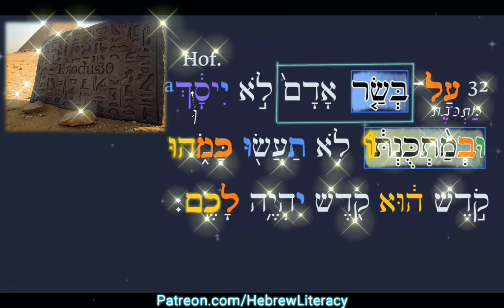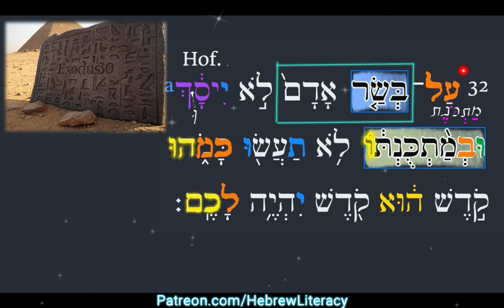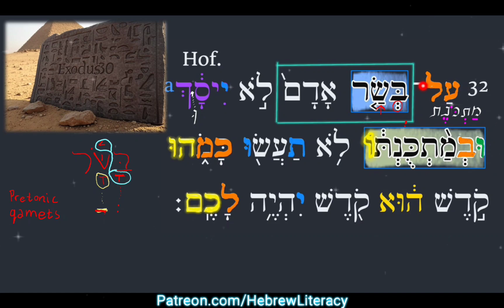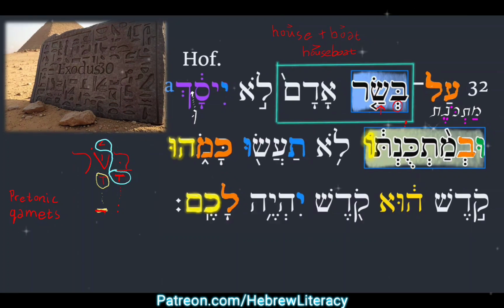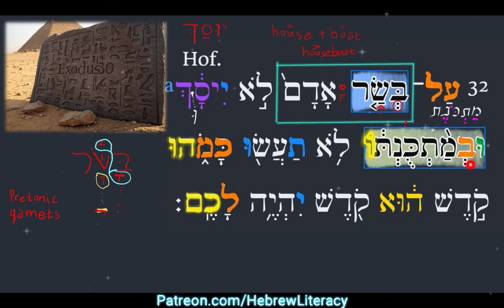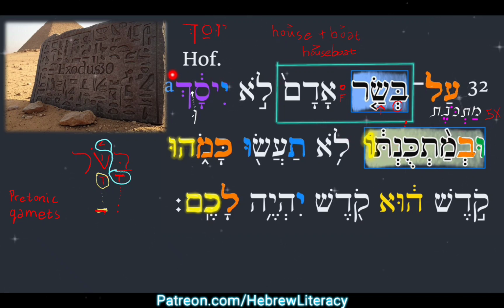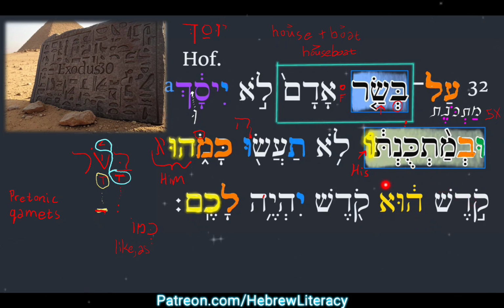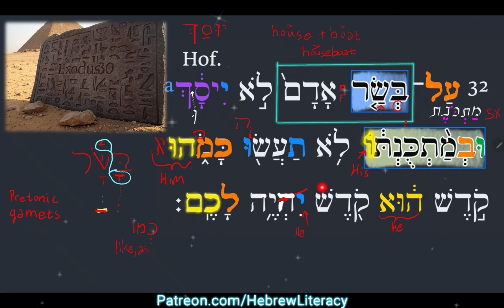Hebrew Listen & Learn Exodus 30.32 Every word explained - lots of explaining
1 time gift easiest here:
(please try "send to friends and family")

May Hashem bless our volunteers who created the following topic index!
00:00 intro
00:16 Exodus 30.32
00:52 Construct chain-Upon the flesh of man,al b'sar adam/עַל־בְּשַׂ֤ר אָדָם֙
1:57 Pre tonic kamatz
7:30 (hophal) Do not be poured,lo yiysakh/ לֹ֣א יִיסָ֔ךְ
9:19 (bump shva) According to its composition,uvmatkhunto/ וּבְמַ֨תְכֻּנְתּ֔וֹ
11:07 You shall not make anything like it,lo taasu kamohu/לֹ֥א
תַֽעֲשׂ֖וּ כָּמֹ֑הוּ
13:21 Holy it is and Holy it shall be to you,kodesh hu kodesh yihyeh
lakhem/קֹ֣דֶשׁ ה֔וּא קֹ֖דֶשׁ יִֽהְיֶ֥ה לָכֶֽם
14:51 Re-read of verse